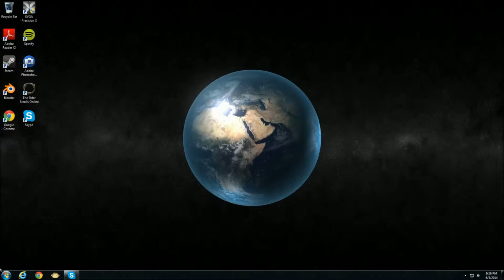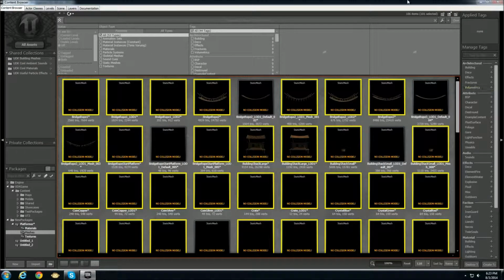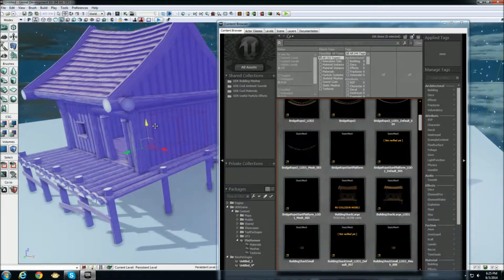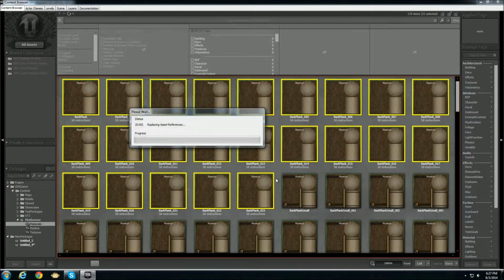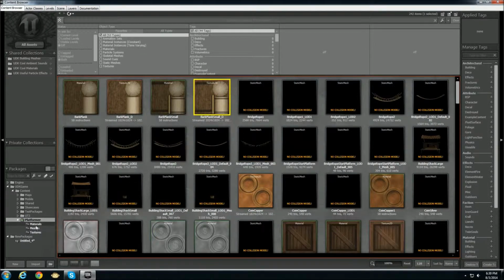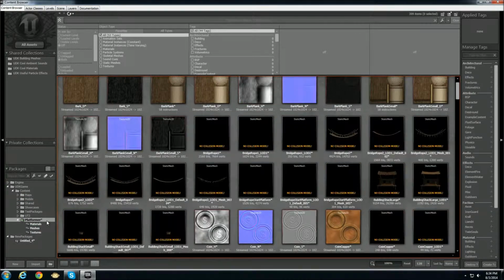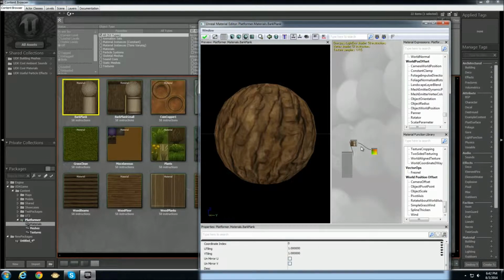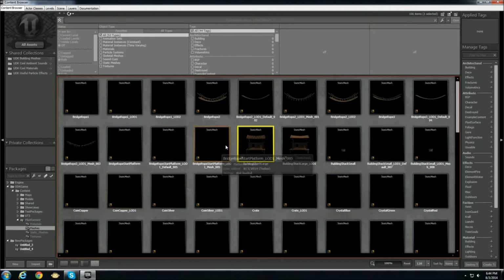UDK Importing Media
A quick guide to importing large media packages in UDK.